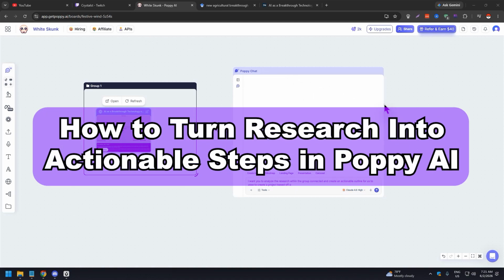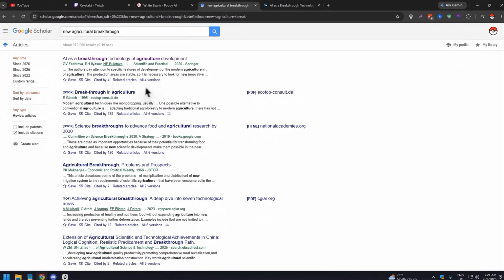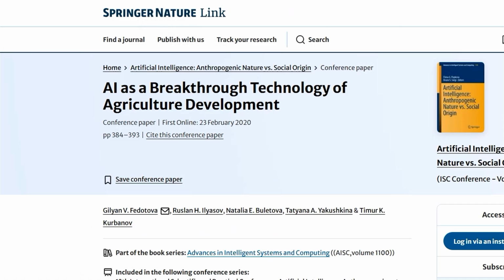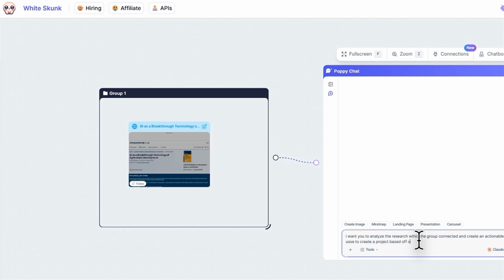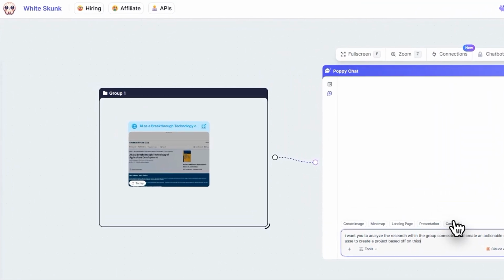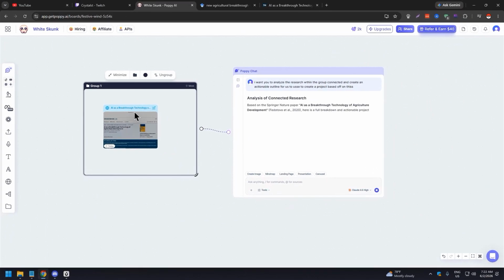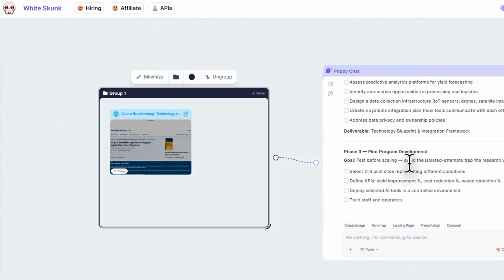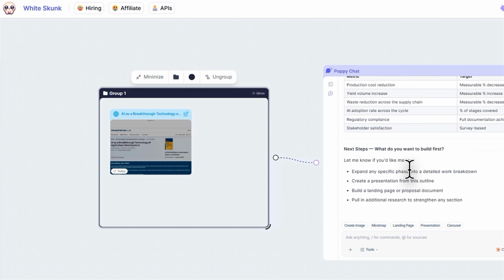How To Turn Research Into Actionable Steps In Poppy AI (Full Guide)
How To Turn Research Into Actionable Steps In Poppy AI

In this tutorial, you will learn how to bridge the gap between heavy research and concrete execution. We demonstrate how to take your gathered data and transform it into a structured plan of action using the advanced features of Poppy AI.

This video covers:
• Methods for importing and organizing research data
• Using AI to identify key tasks and priorities
• Creating a step-by-step roadmap from your insights
• Tips for maximizing productivity within the Poppy AI platform